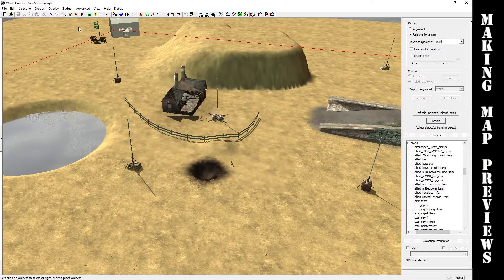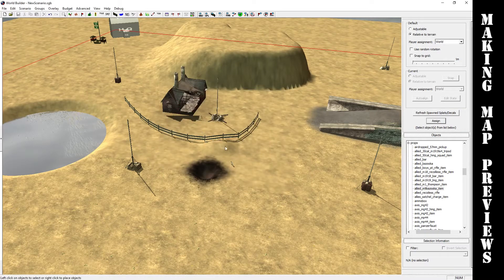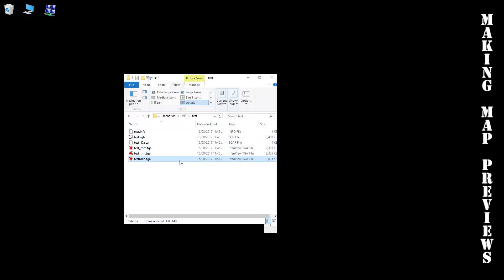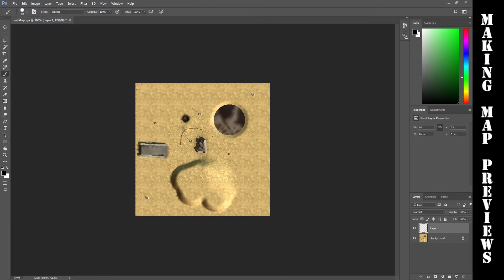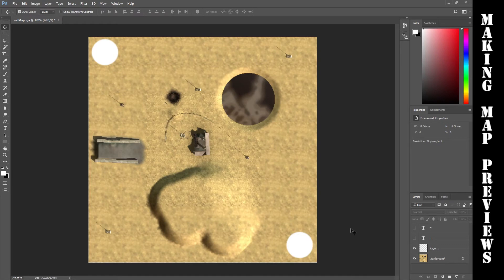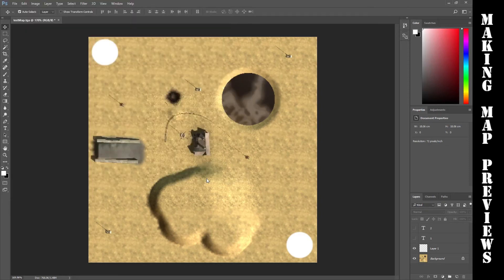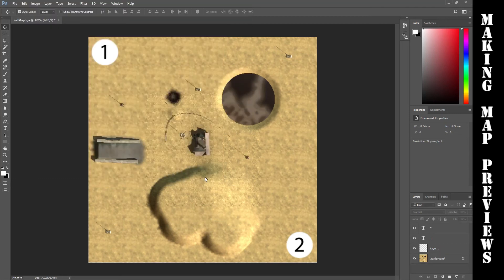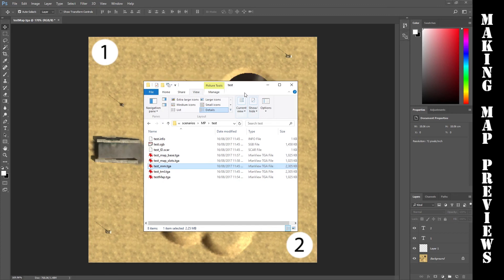COH World builder mini map previews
How to make the mini map previews for the in game lobby (level selection)

Making the following files:
mapname_map_base
mapname_map_slots